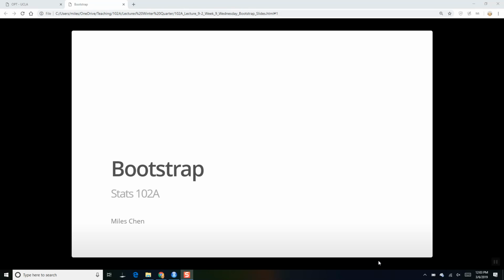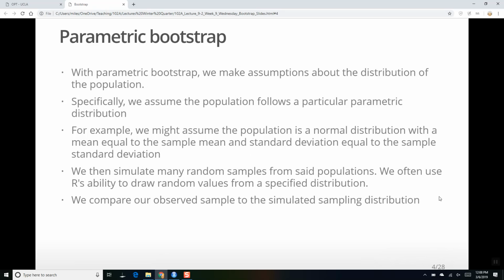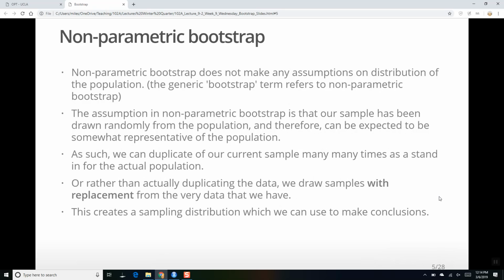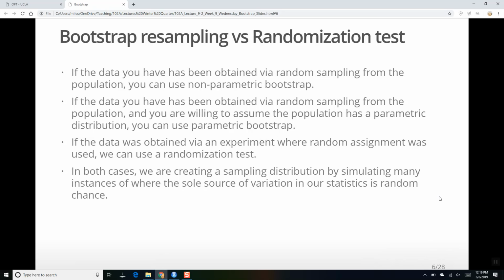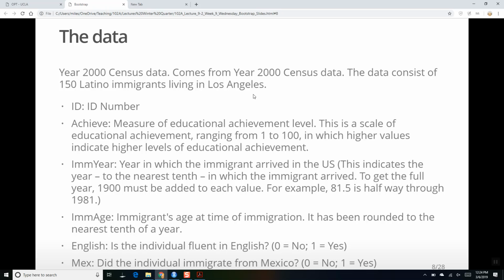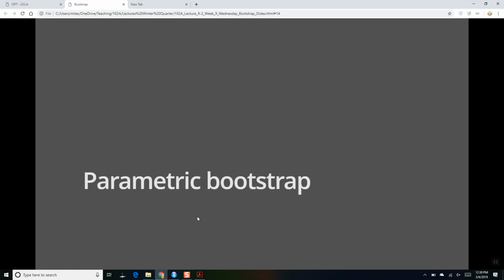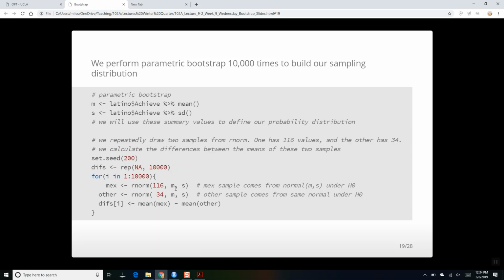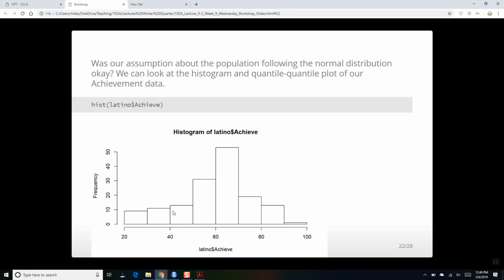3 6 2019 Stats 102A Lec 1